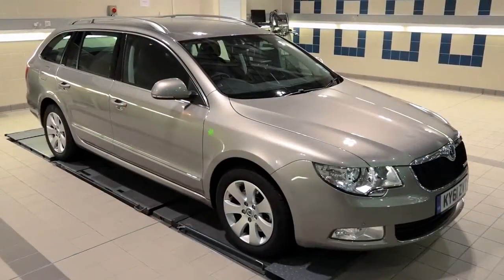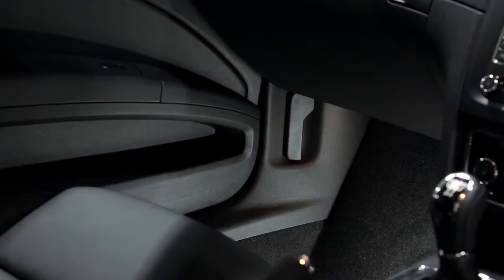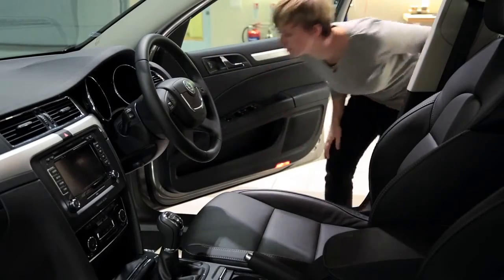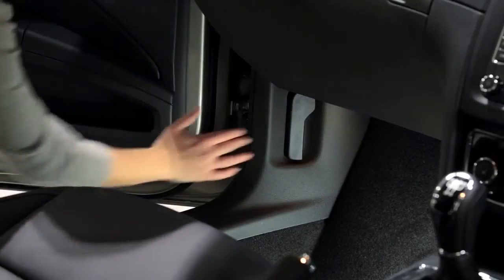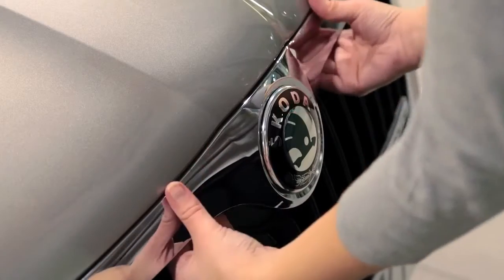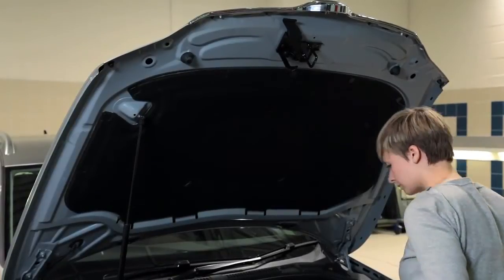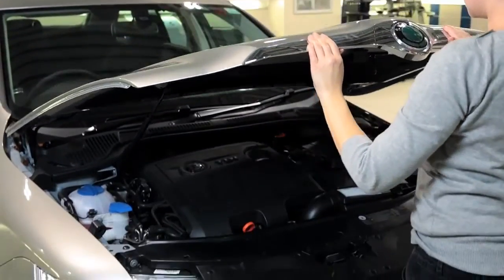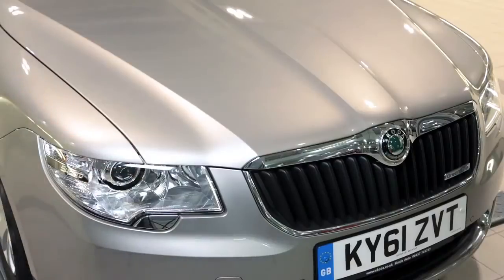How to open your bonnet | Ridgeway Skoda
Here's a handy video showing you how to open the bonnet on your ŠKODA.

Ridgeway Skoda
Oxford, Newbury

Unless otherwise indicated, all marks displayed are subject to the trademark rights of Skoda UK, this applies especially to its model name plates, and its corporate logo and emblems